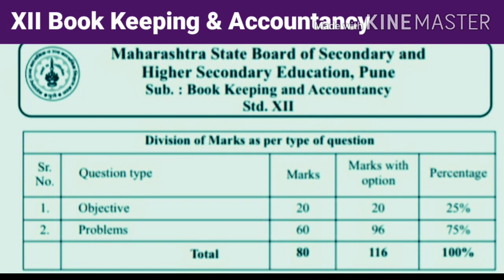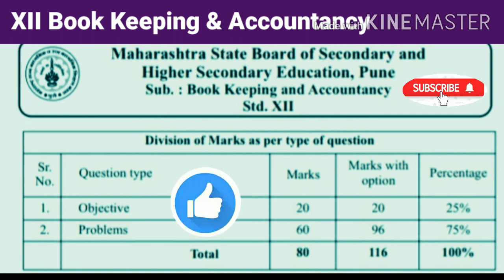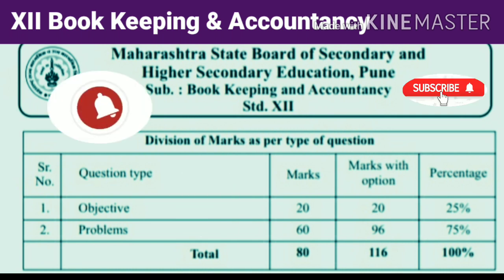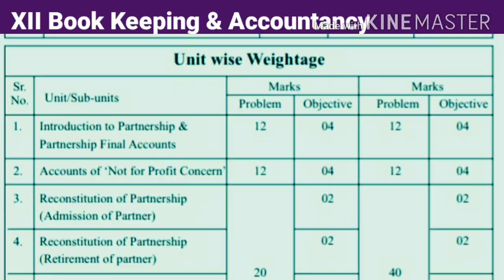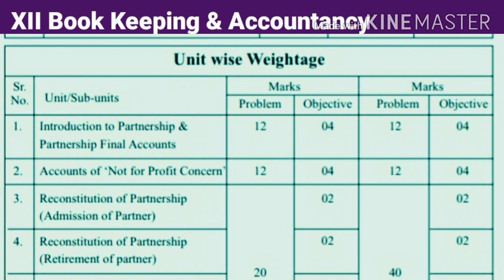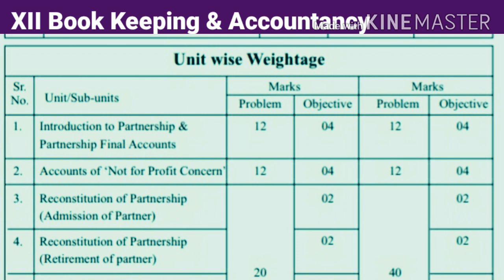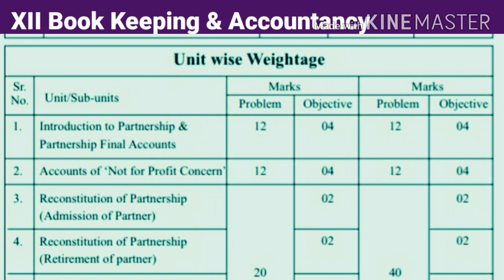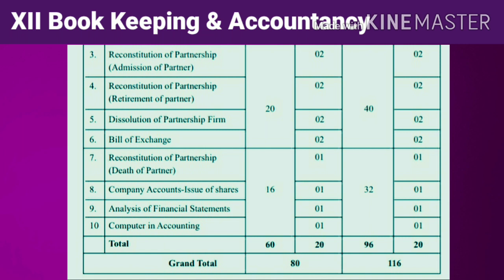12 Book Keeping & Accountancy (New Syllabus 2020) Unitwise weightage of marks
Unitwise weightage of marks - प्रकरणानुसार गुणविभागणी